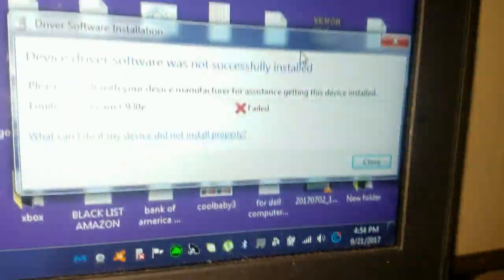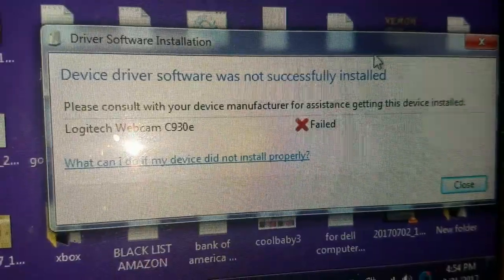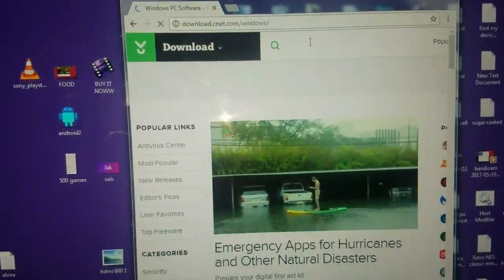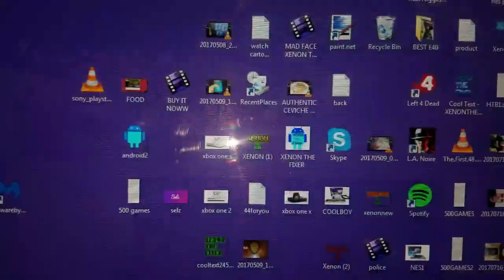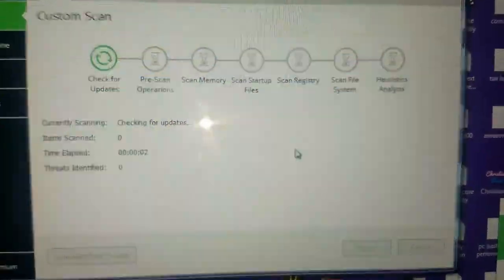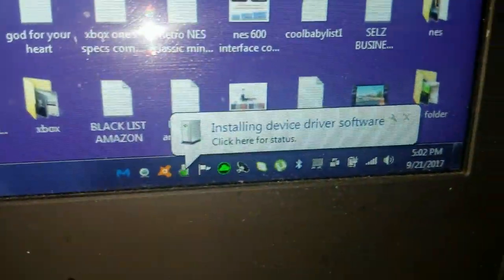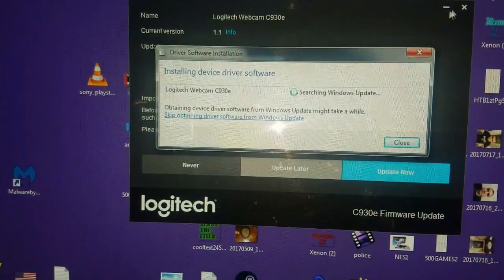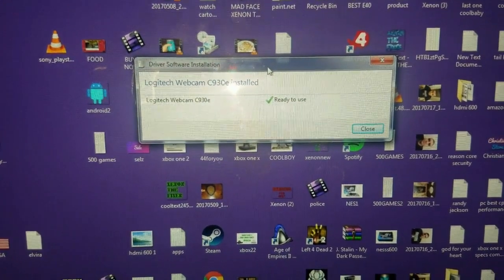HOW TO FIX-Device driver software was not successfully install-FAILED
WILL SHOW YOU HOW TO FIX-*USB*not working when you put a new product on you windows machine computer-USB Device Not Recognized in Windows